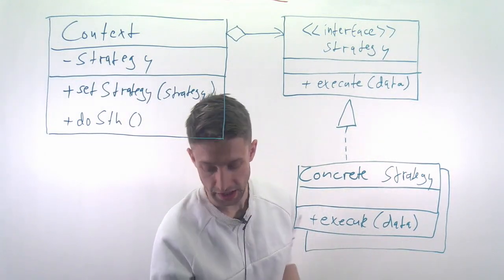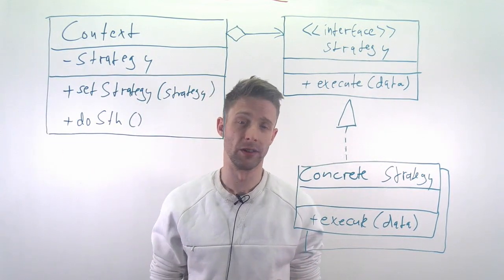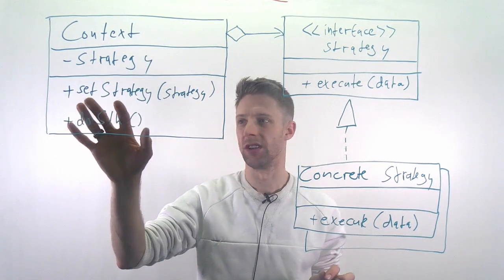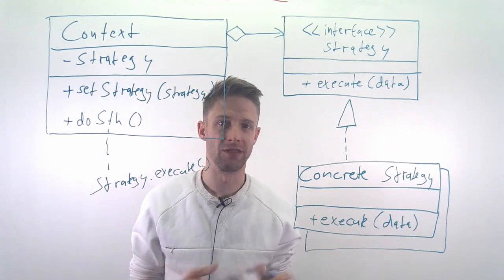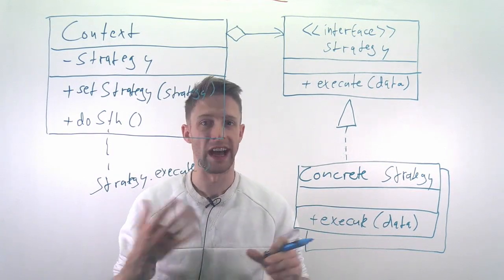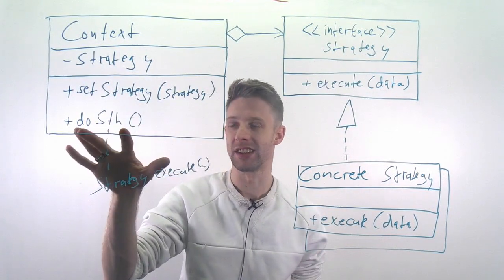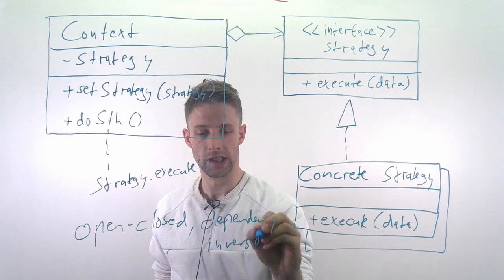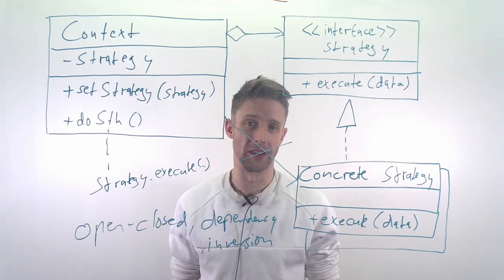Module 06: Design, Part 05: Strategy Pattern